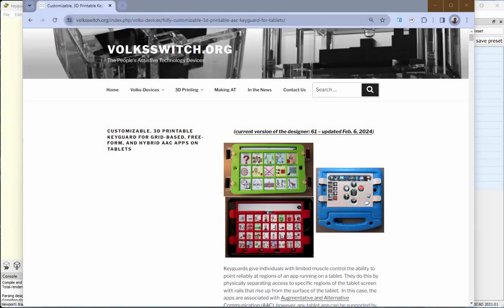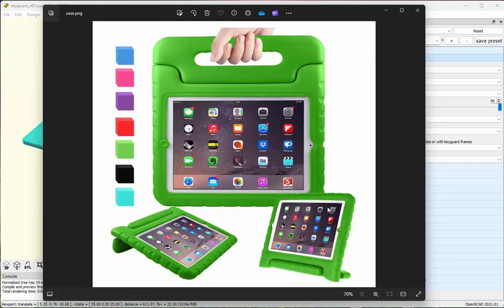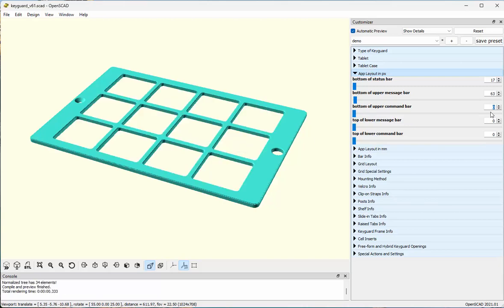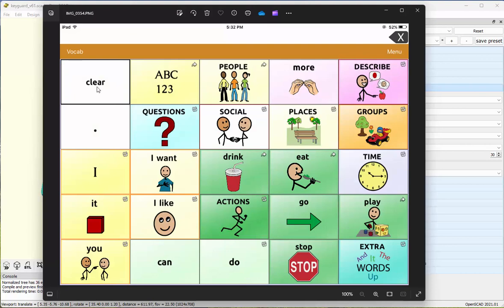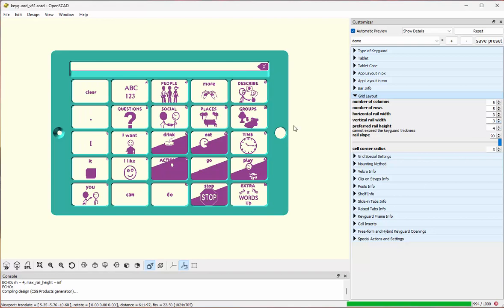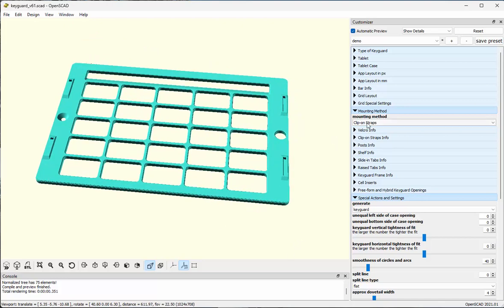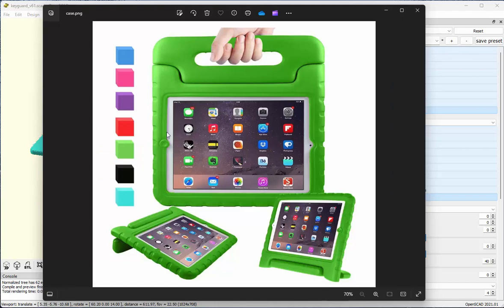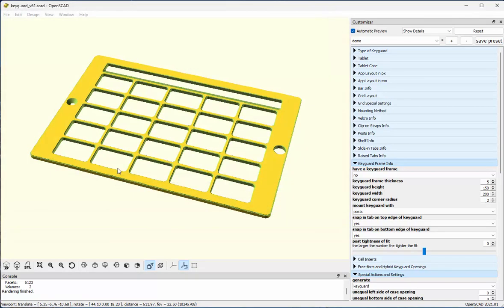keyguard design demo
A shorter video describing the process of designing a keyguard.